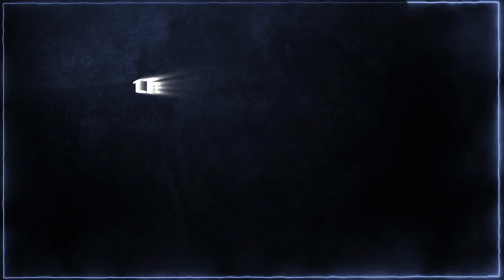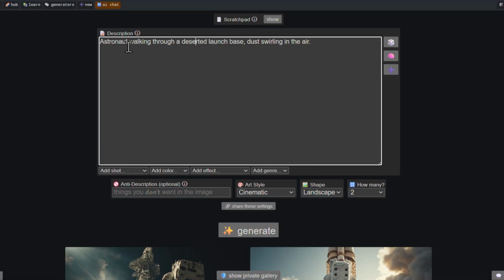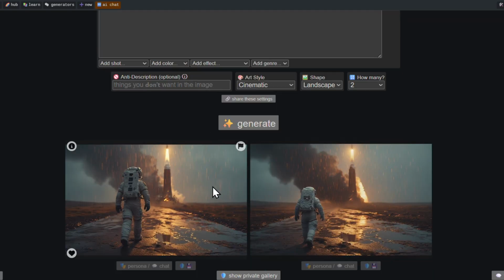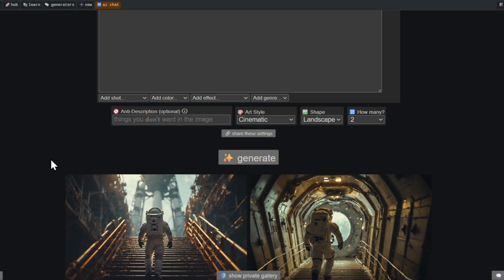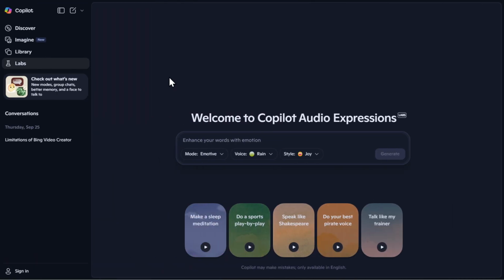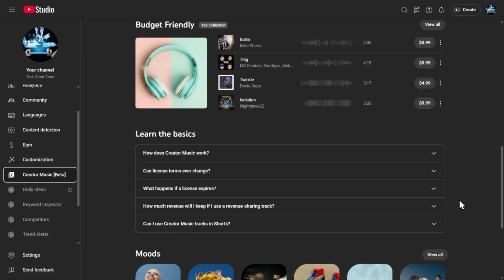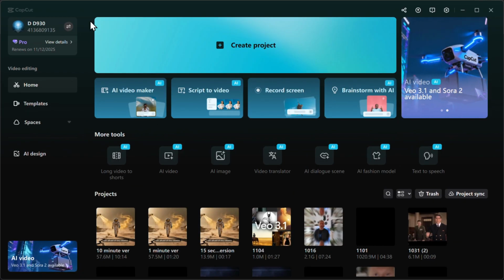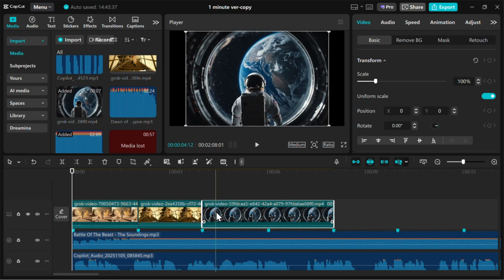How to Make a FULL Movie with FREE AI Tools (2026 Step-by-Step Tutorial)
Learn how to make a full AI movie for FREE using only free AI tools! In this step-by-step AI filmmaking tutorial, I walk you through the exact workflow to create a complete cinematic film from scratch — script, visuals, narration, sound, and final edit.

What you'll learn:
• How to generate 100+ cinematic image prompts using ChatGPT.
• The secret to generating unlimited, free, and realistic AI images.
• How to create consistent AI characters using Perchance.org
• Turning images into smooth, high-quality AI videos (Grok Imagine limitations and workaround).
• The best free text-to-speech tool for dramatic narration.
• How to edit video and sync transitions to music beats for an epic feel.
• FULL AI Filmmaking Workflow.

Tools & Resources:
• Scripting: ChatGPT  & Your Imagination
• Editor: CapCut

Timeline:
0:00 - AI Movie Trailer Showcase
0:19 - Intro & 6 Core Tools Overview
0:27 - Step 1: Script & 100 Image Prompts (ChatGPT)
0:56 - Step 2: Unlimited FREE AI Image Generation
1:41 - Pro Tip: How to Get Consistent Characters (Seed)
2:53 - Step 3: Turning Images into AI Video (Grok Imagine)
4:05 - Step 4: Cinematic Voice Narration (Text-to-Speech)
4:48 - Step 5: Finding FREE Background Music & Sound
5:47 - Step 6: Video Editing & Syncing Transitions (CapCut)
6:13 - Editing Pro Tip: Auto-Mark Beats
6:54 - Cinematic Transitions Used
7:34 - Final 1-Minute AI Film Playback
8:50 - Summary & Final Thoughts